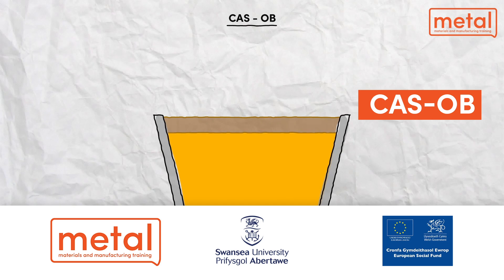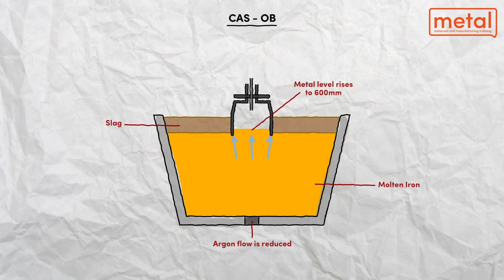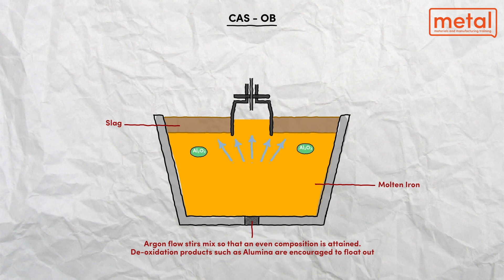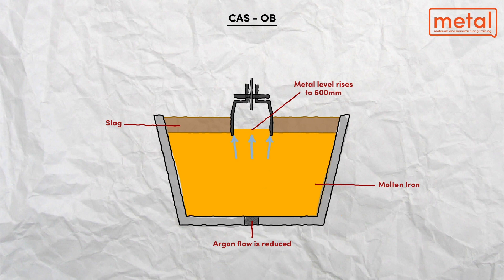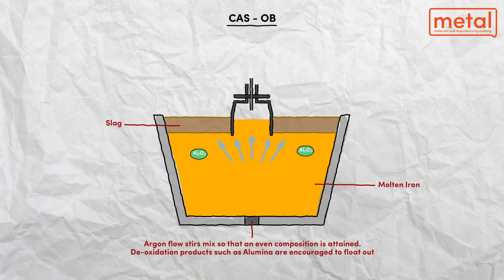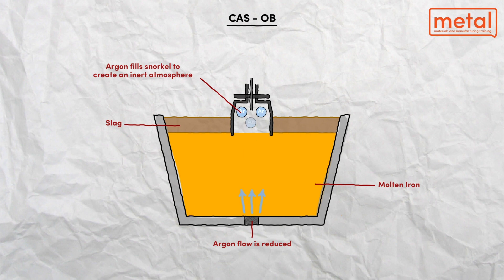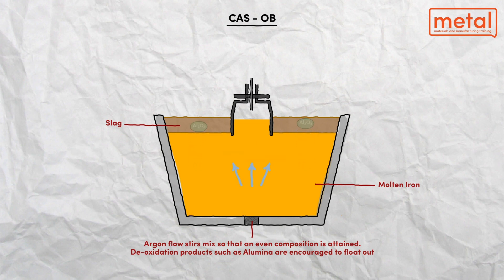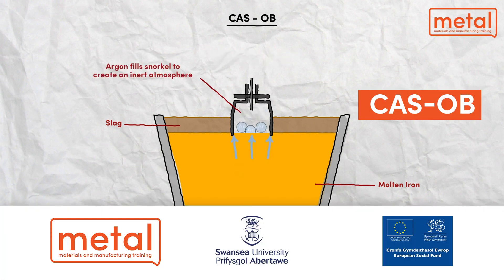CAS-OB Process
The CAS-OB (Composition Adjustment by Sealed Argon Bubbling with Oxygen Blowing) process was developed in the 1980s by Nippon Steel Corporation. The objective of the CAS-OB process is to homogenize and control the steel composition and temperature.

For further information about our Process Evolution course and all our other courses please